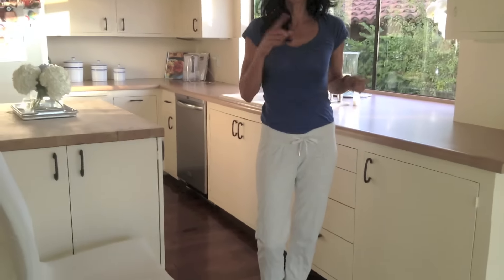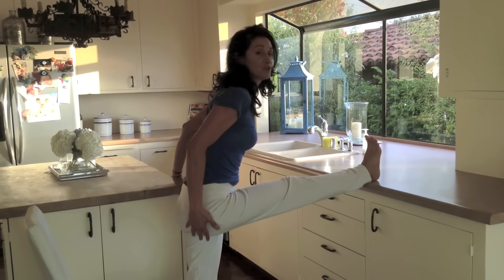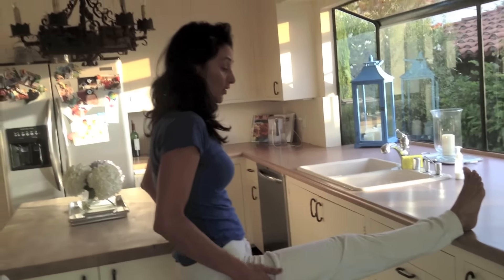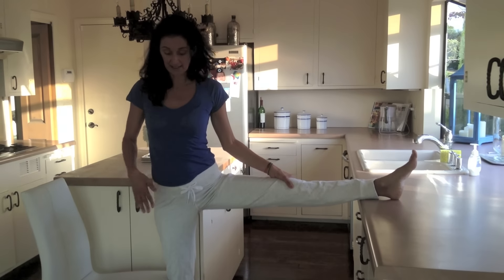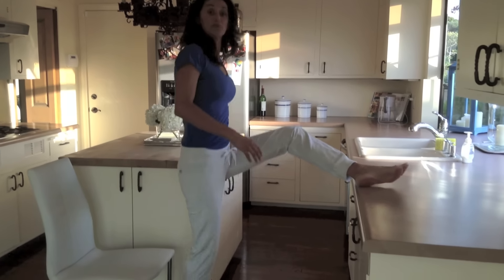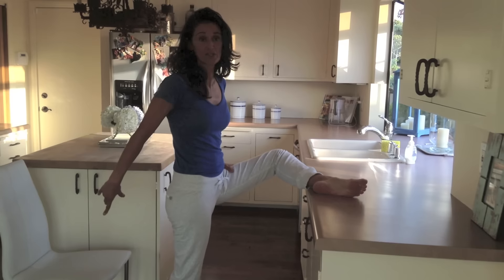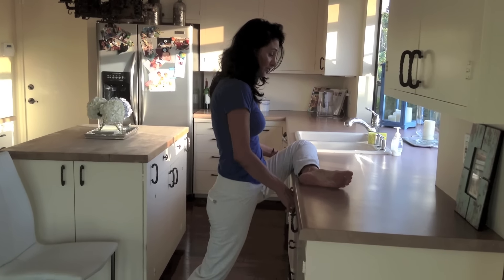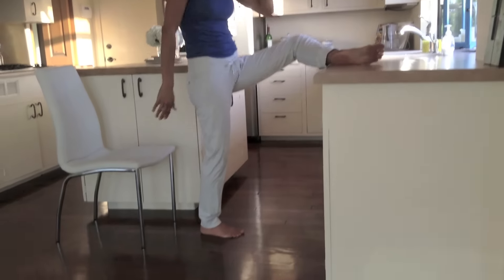kitchen yoga for time-starved people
quick stretches while you are waiting for coffee or food to get ready.  Keep moving:))

if you like...thumbs up & share!!